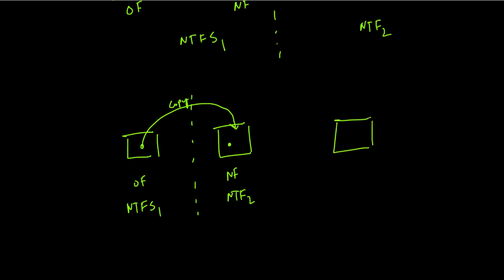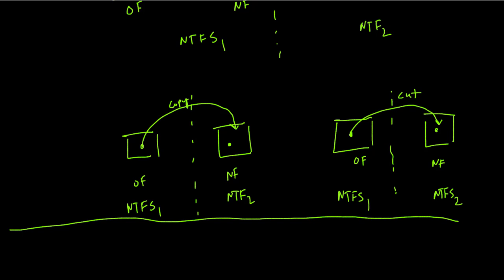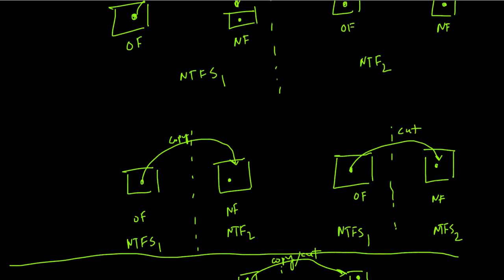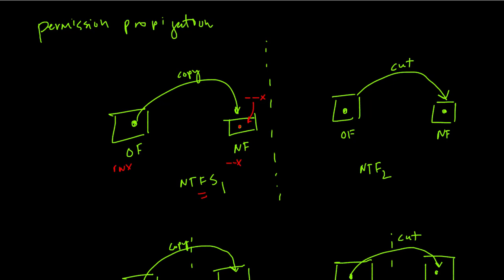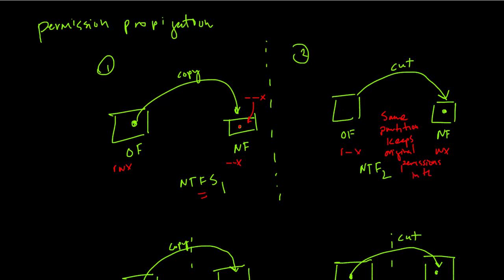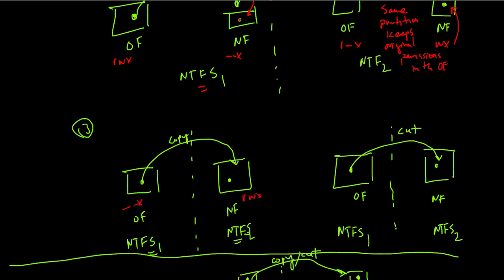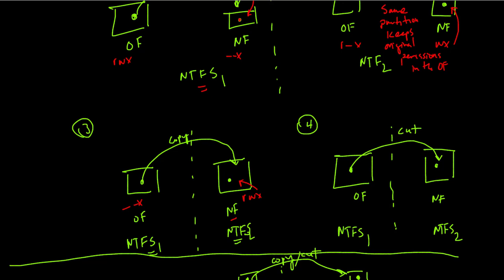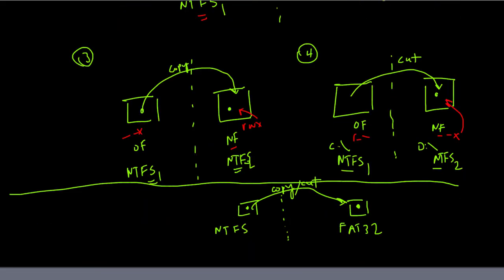Folder File Permission Propagation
Explanation of how file and folder permissions work.